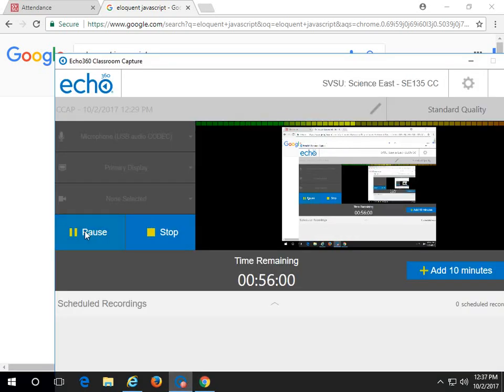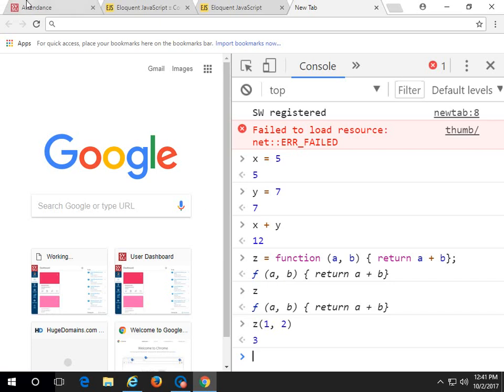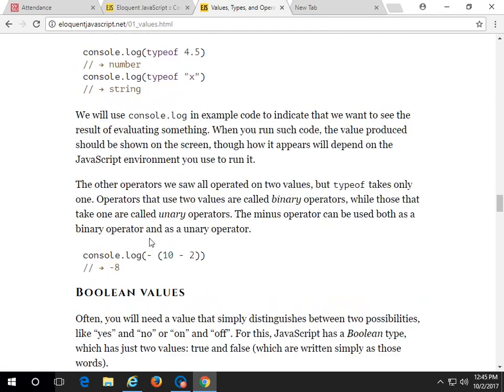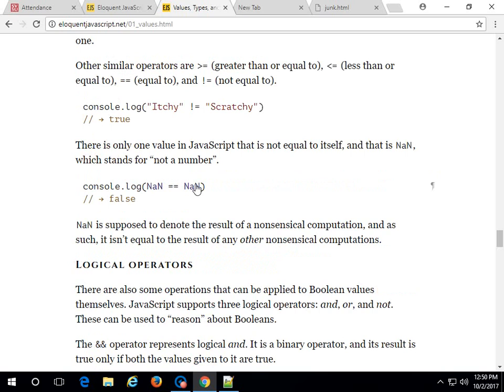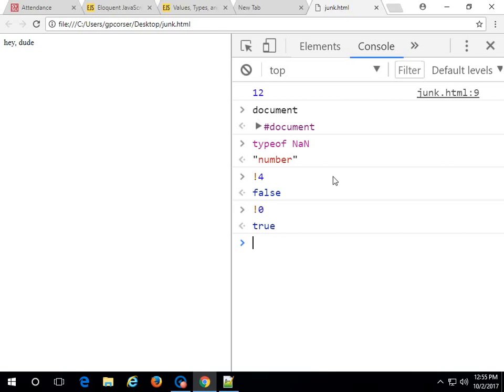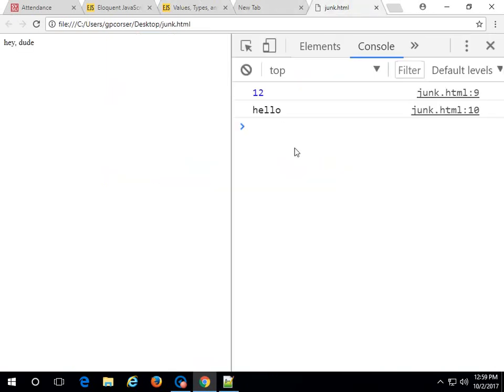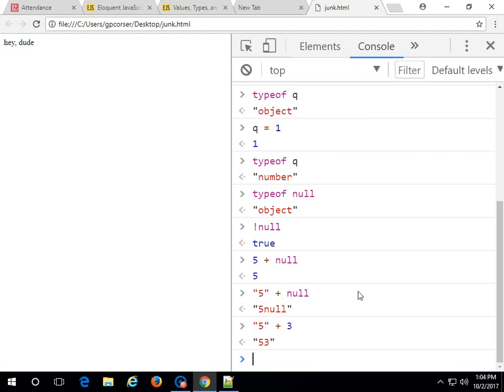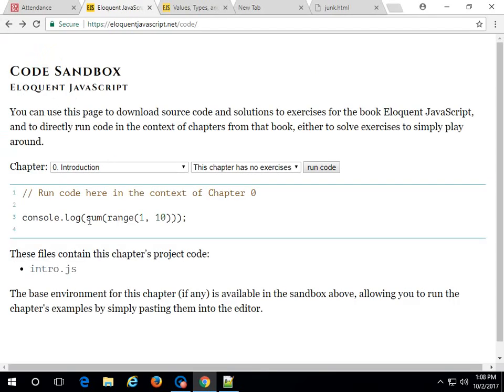cis255 eloquent ch01 basics